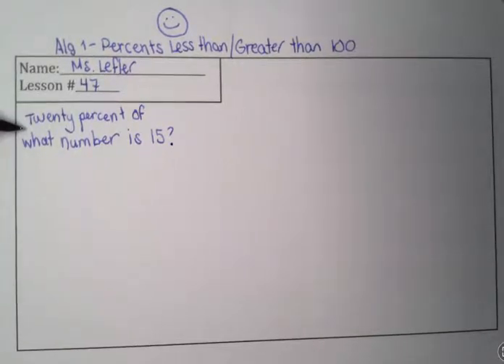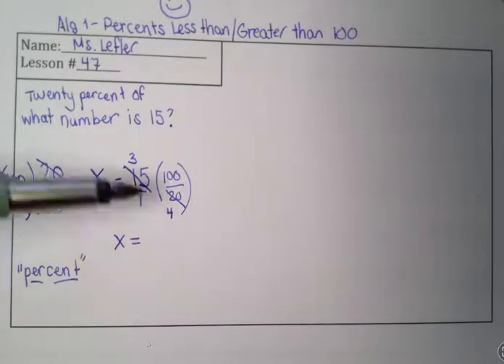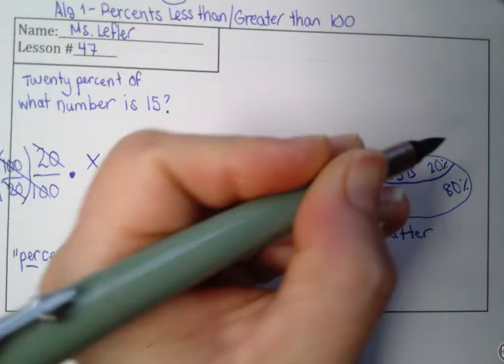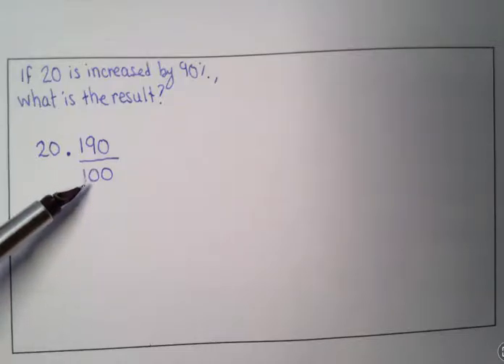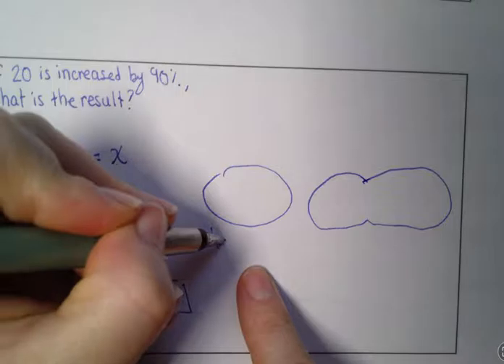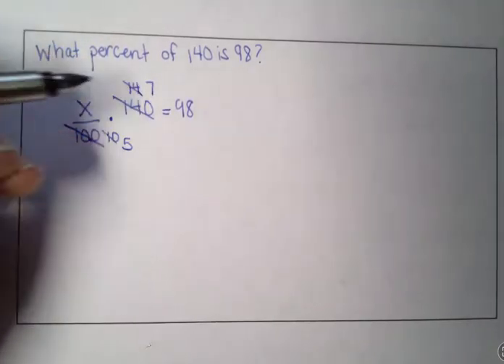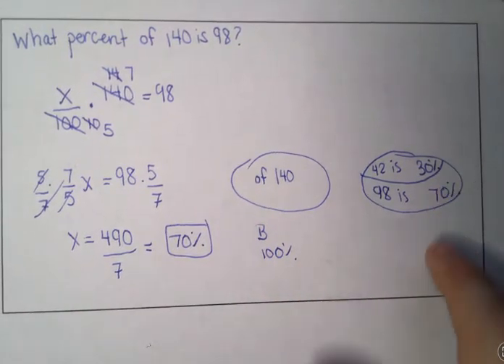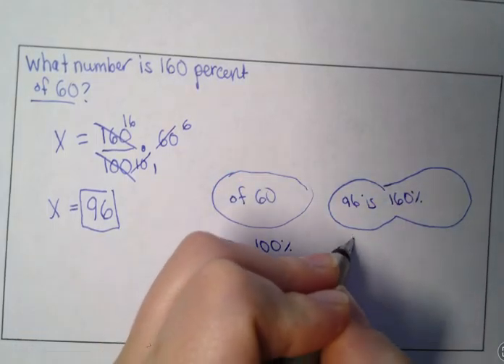Percents (Alg 1 L47)